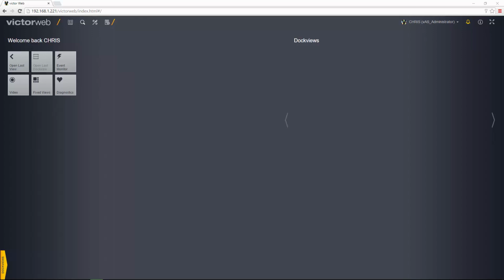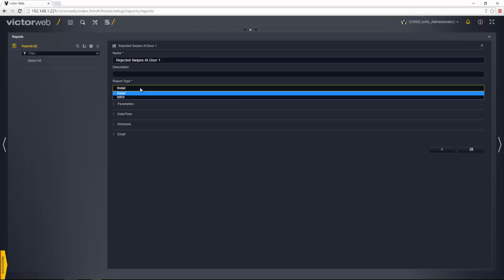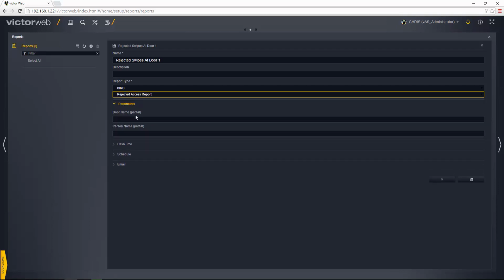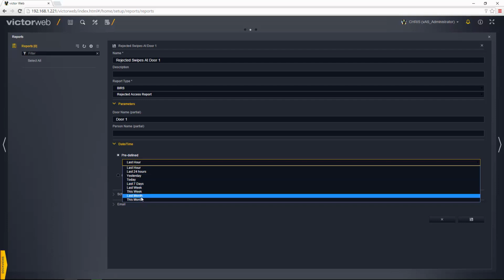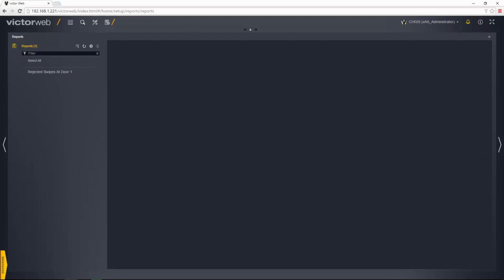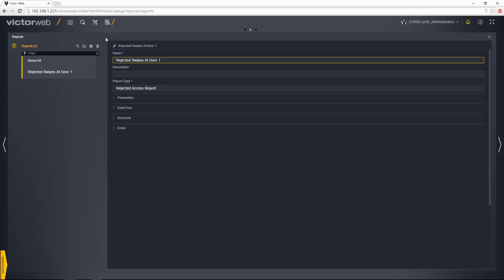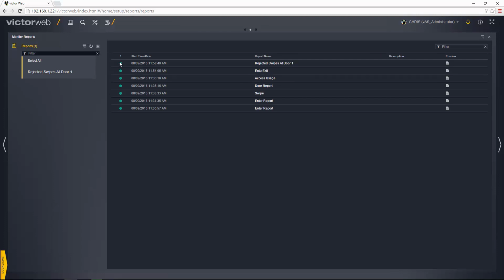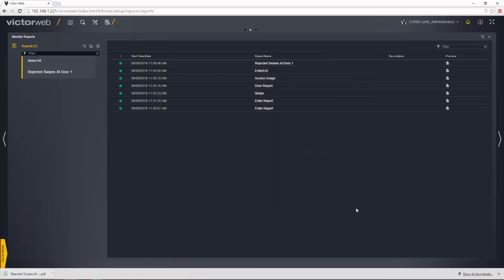BIRS Reporting In victor web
How to use BIRS reporting in victorWeb
00:00 Intro
00:05 Steps
03:42 Outro